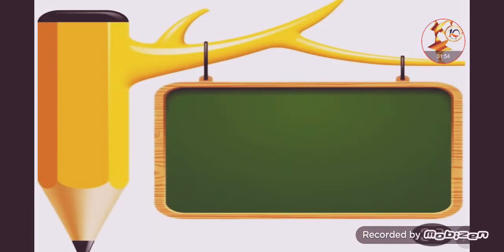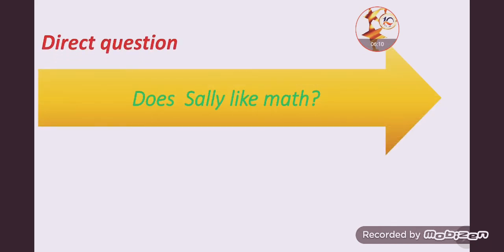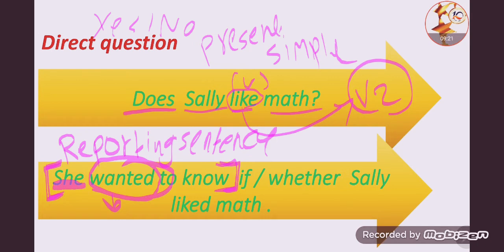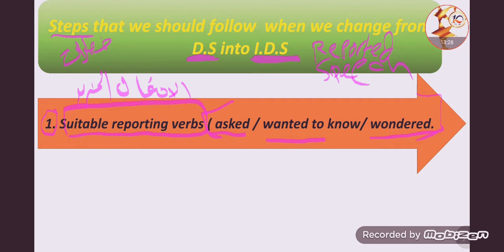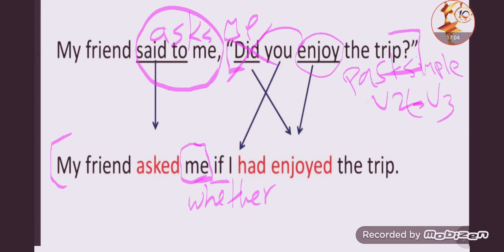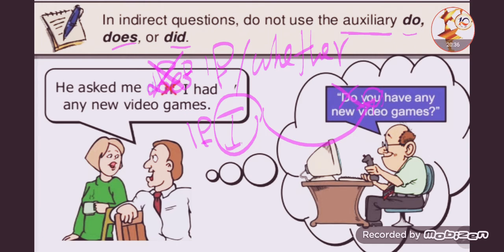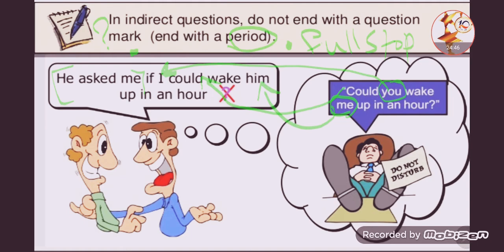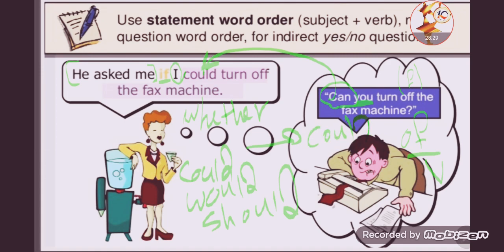Reported Questions ( yes&No) Questions. T. TAMARA AYYAD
شرح قاعدة الكلام المقول لطلاب الصف التاسع